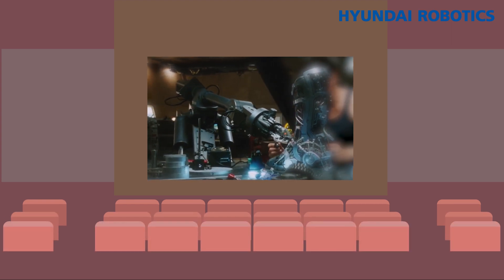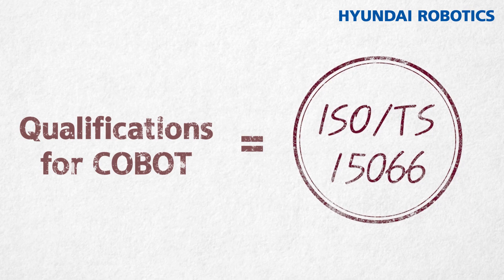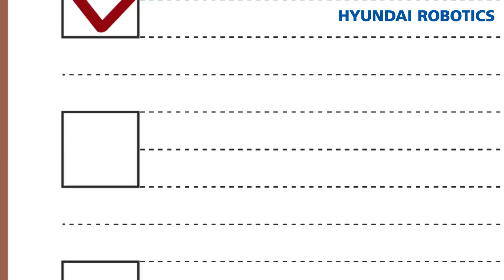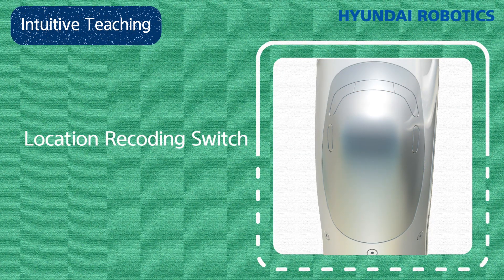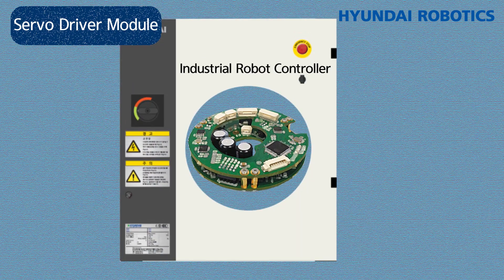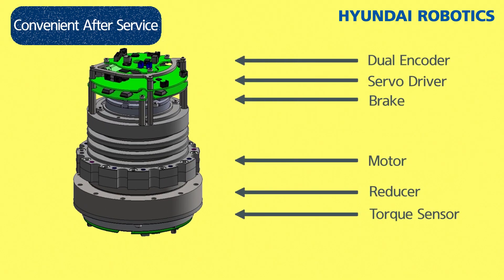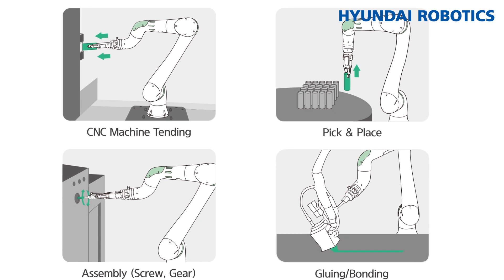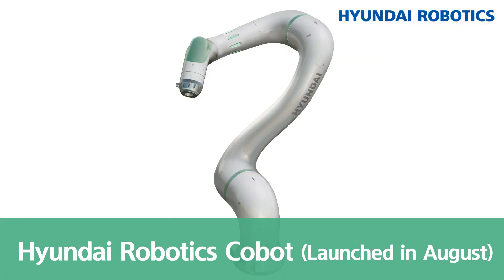All about Robot #4, Cobot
There is a robot that works hand to hand with a person?! The Icon of the 4th Industrial Revolution, Cooperative Robot (Cobot)!
This time, we covered contents about qualifications, characteristics, roles, etc. of cobots.

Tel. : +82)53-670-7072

간략히